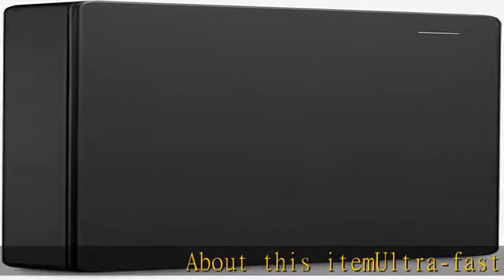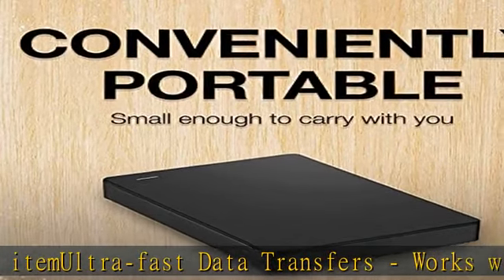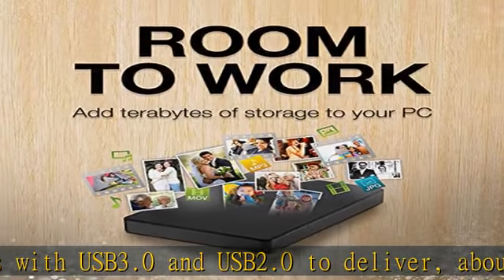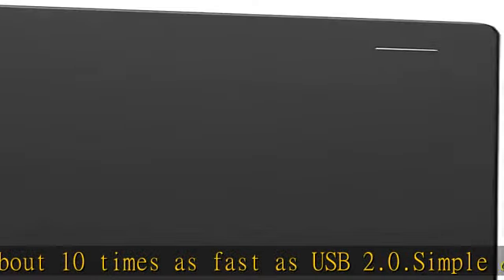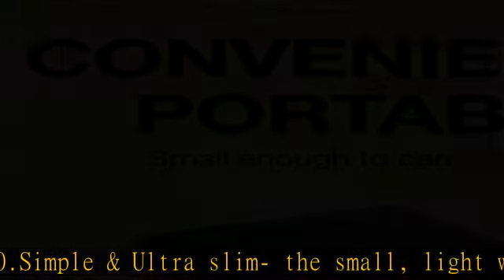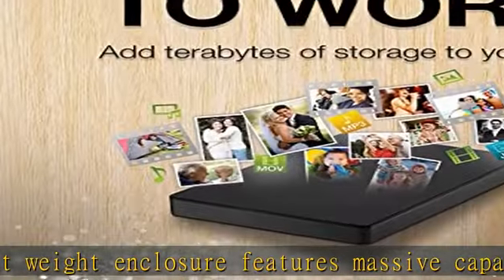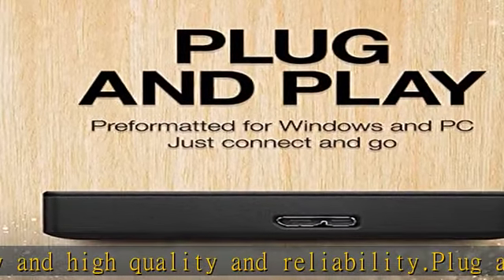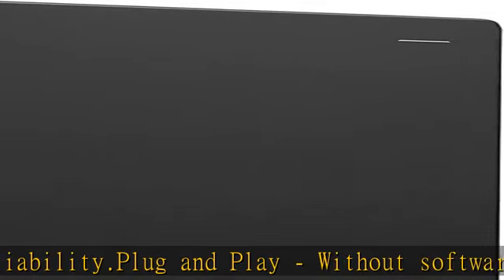CBDDY 5TB External Hard Drive, Hard Drive HDD Storage - Ultra Slim Portable Hard Drive HDD Storage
CBDDY 5TB External Hard Drive, Hard Drive HDD Storage - Ultra Slim Portable Hard Drive HDD Storage USB3.0 Compatible for PC, Mac, Laptop, PS4, Chromebook, Xbox one-Black